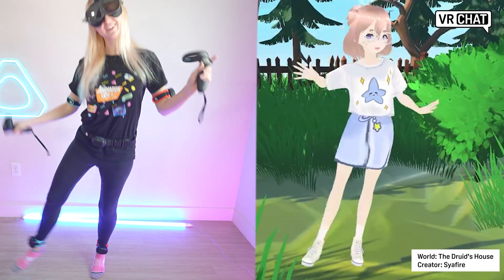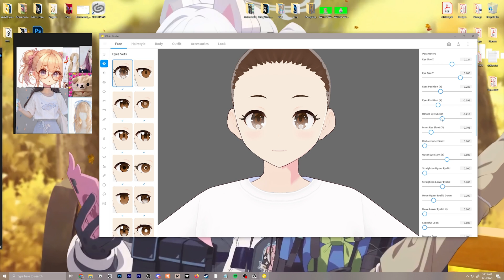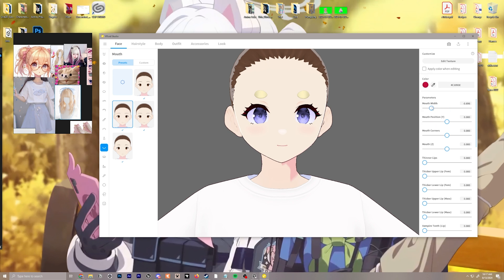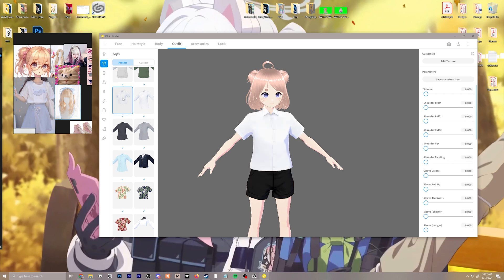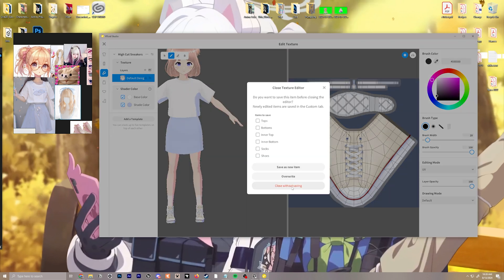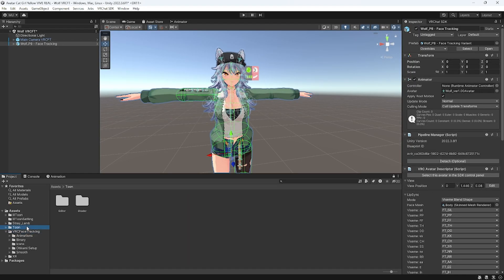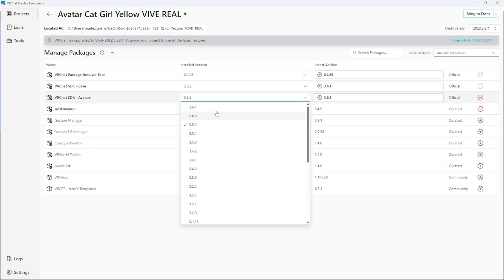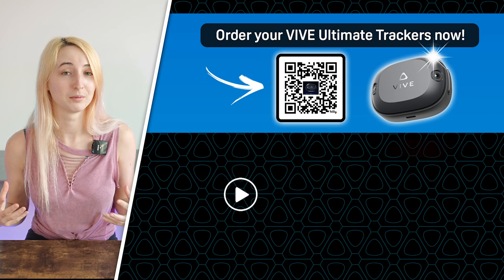How to Make Your Own Custom VRChat Avatar (Easy Step-by-Step Tutorial)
Being able to make a custom VRChat avatar is one of the best things about this fan favorite social VR game! Madeline walks you through the process using VRoid Studio, a free and easy-to-use 3D modeling program. Learn how to create custom textures and clothes for your 3D model using VRoid Studio. From concept to upload, find out what you need to do to become the VRChat avatar creator you've always wanted to be.

𝐂𝐡𝐚𝐩𝐭𝐞𝐫𝐬 📝
00:00 How to Make Your Own Custom VRChat Avatar (Easy Step-by-Step Tutorial)
00:15 Step #1 Download & Use VRoid Studio to Create a Character
15:08 Step #2 Download & Use VRChat Creator Companion to Create a Project
16:12 Step #3 Add the VRM Converter for VRChat to Your Project
16:35 Step #4 Convert Your VRM to a VRChat Model
17:23 Step #5 Upload Your Avatar to VRChat
17:45 Step #6 Switch to Your VRChat Avatar